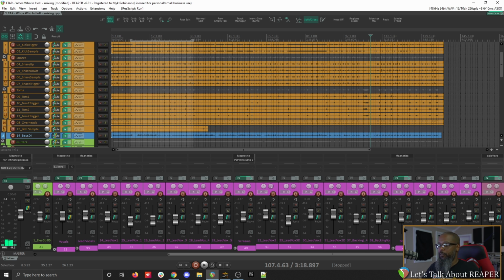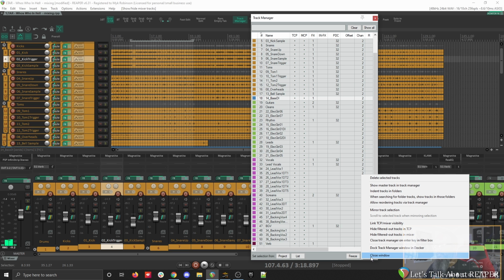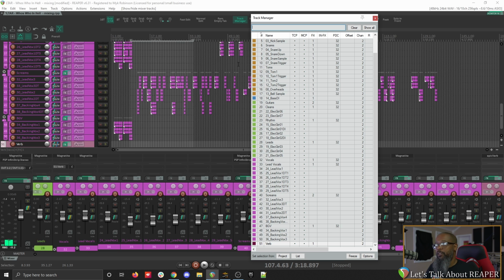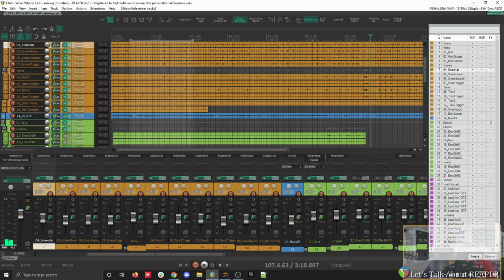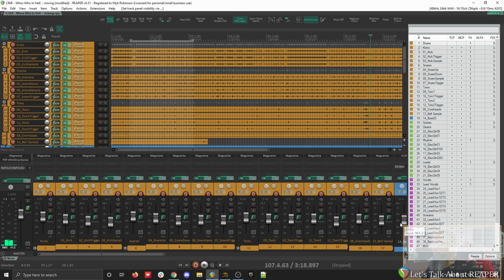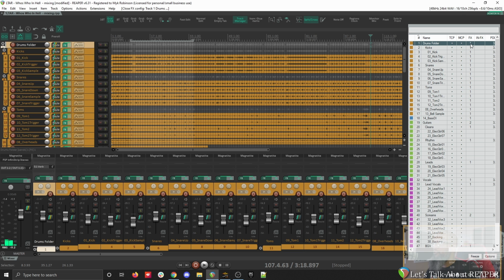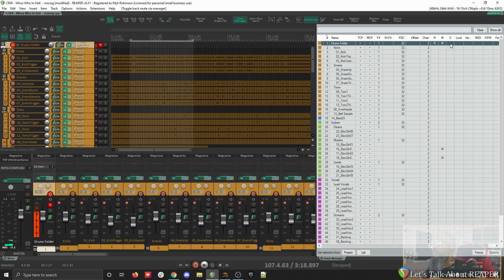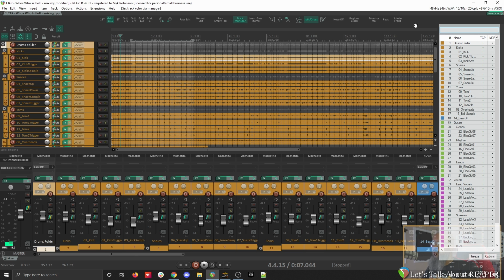Using the Track Manager in REAPER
In this episode, I'll show you how I use the track manager to quickly navigate projects with a high track count. We'll also explore the options available in the track manager.

Stuff I Use:
Coffee
-Bones Coffee
Recording Stuff